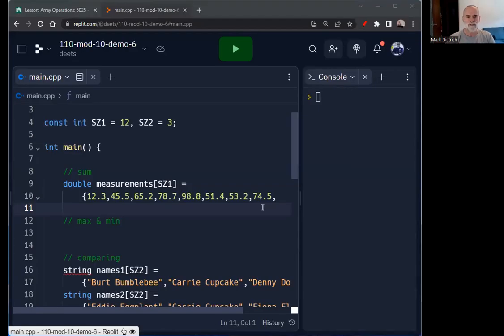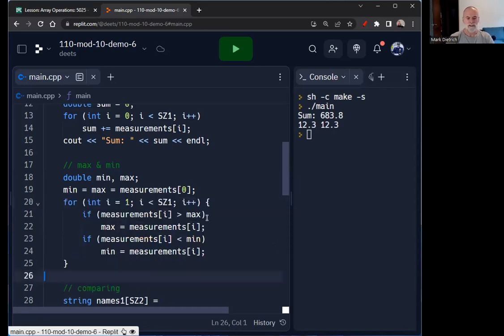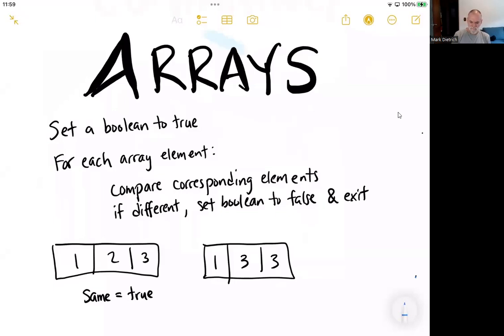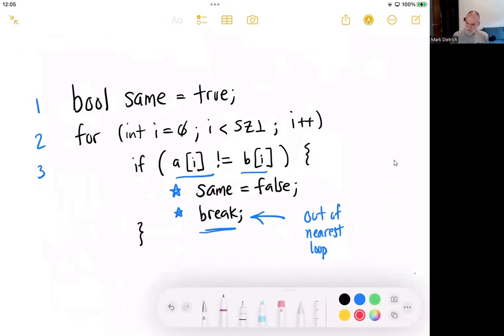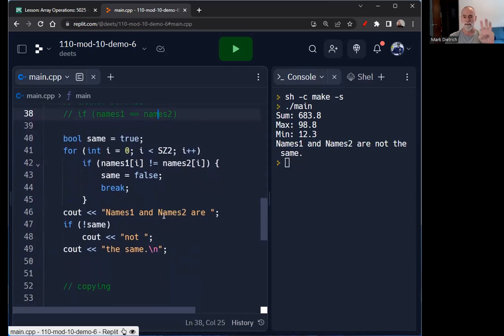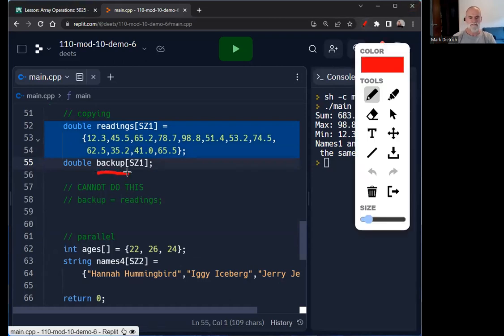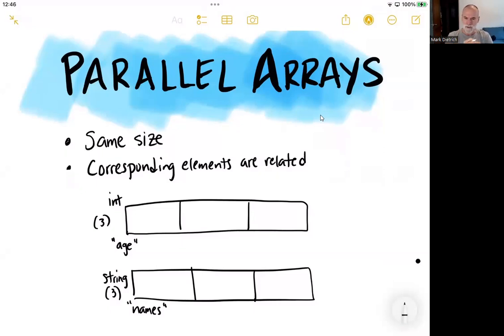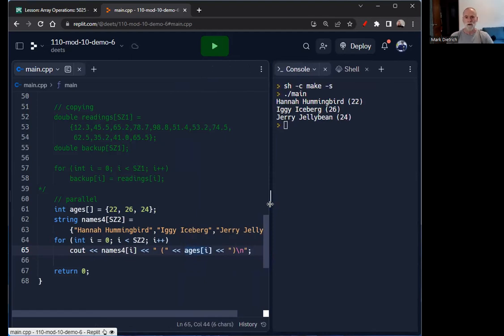C++ Array Operations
COMSC-110 Lesson: Array Operations